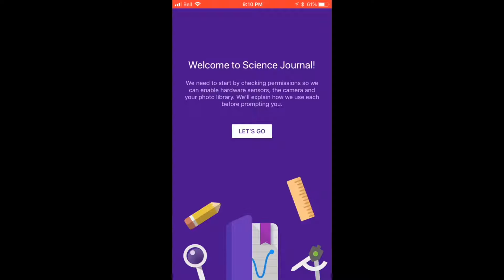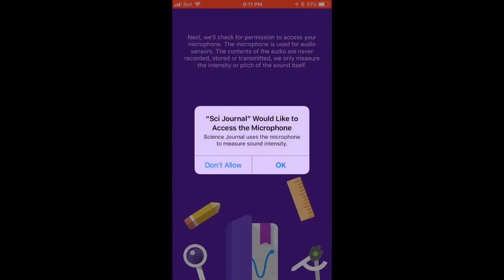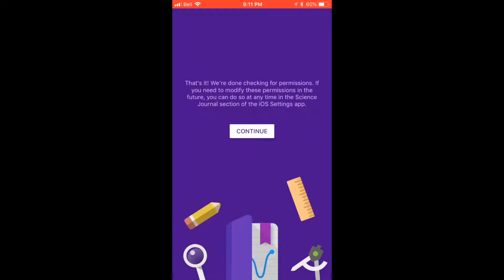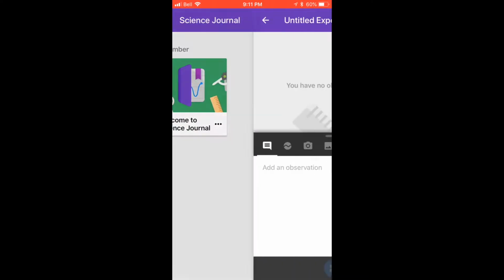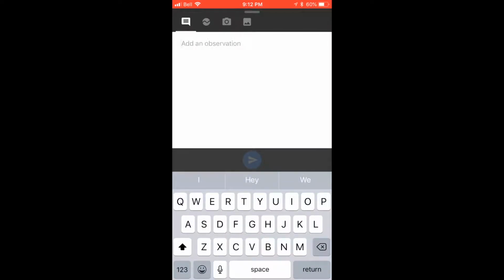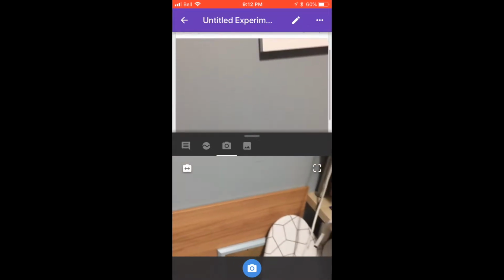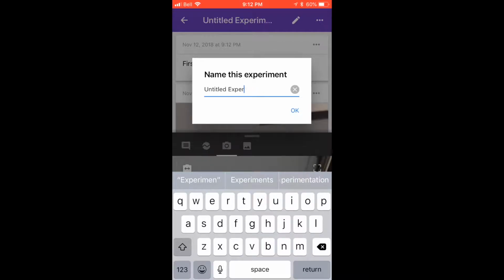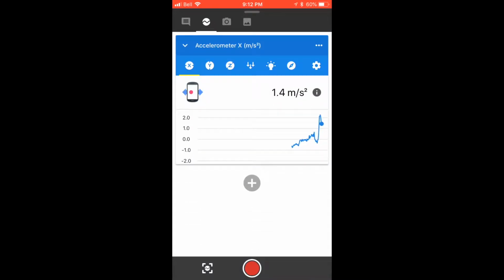Science Journal by Google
This is a short video talking about the Science Journal and how it can be used with middle school students.